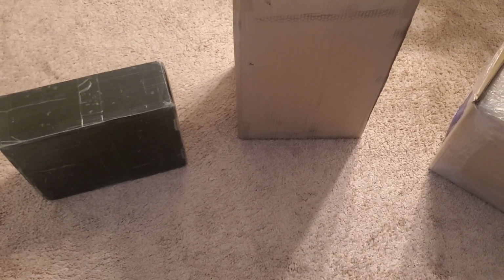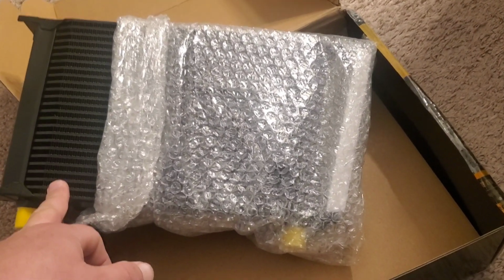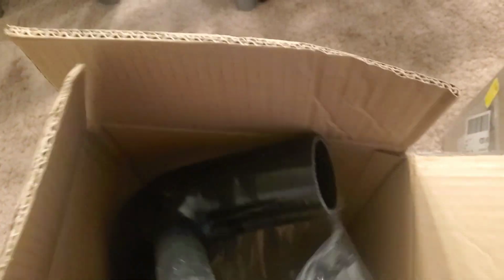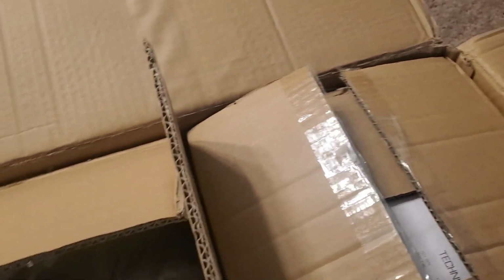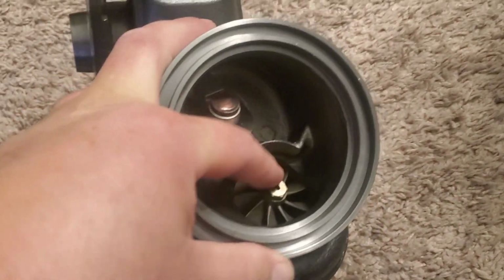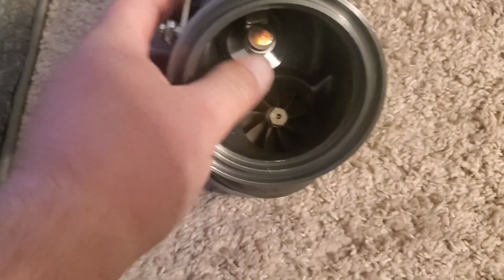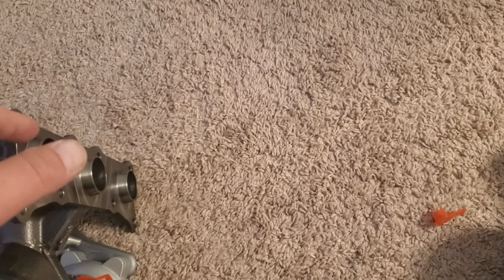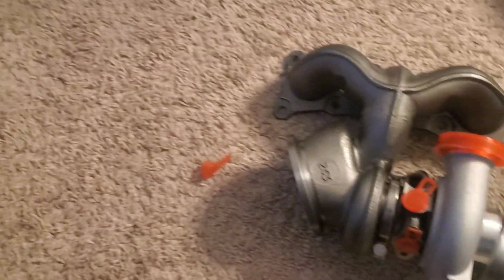ViV 17t turbskies ready to go in soon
This video shows off what I'm going to install soon on my 335. Waiting for few more things before I tackle this thing. I'm super excited to see how they will perform.